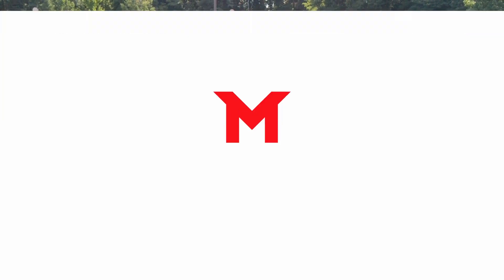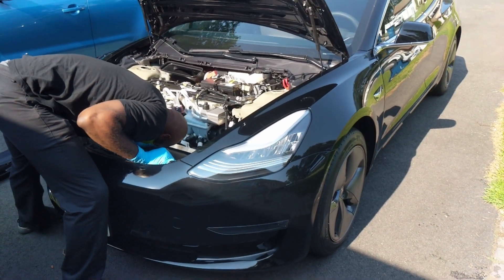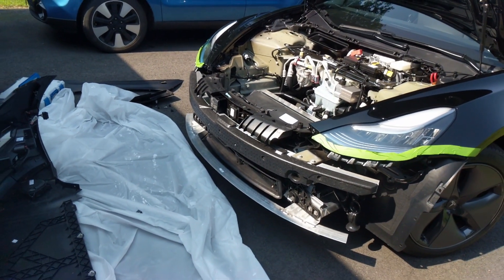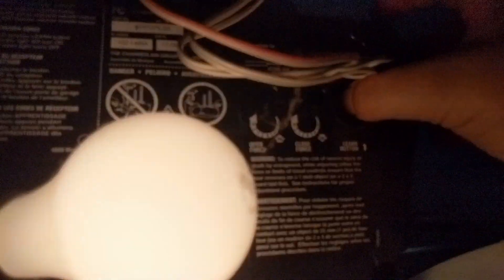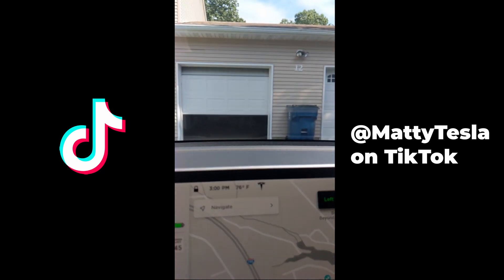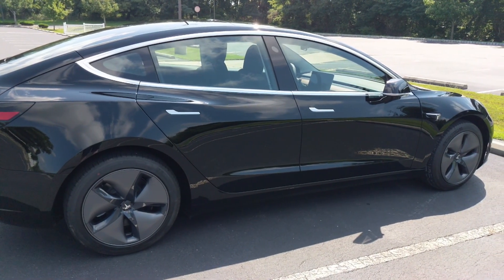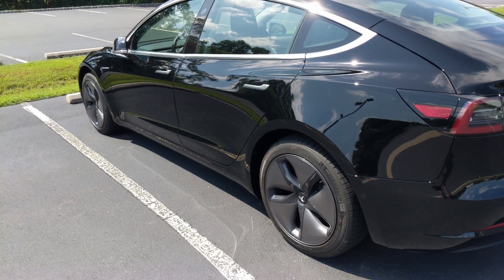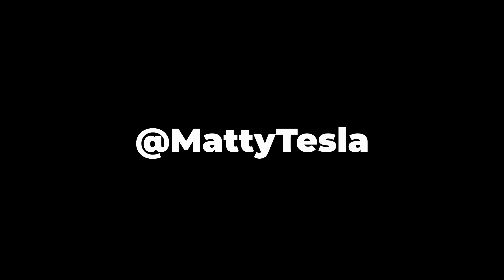Tesla Automatic Garage Door Opener (Homelink for Model 3/Y)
Tesla Homelink Install - Automatic Garage Door Opener For Tesla Model 3/Y by MattyTesla